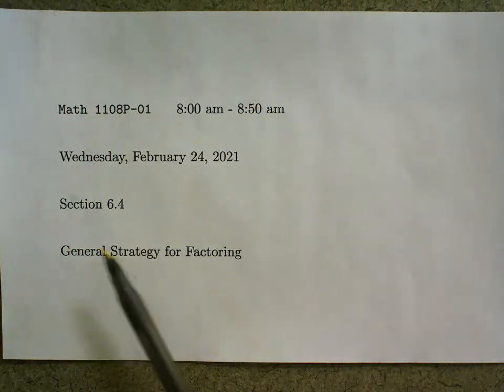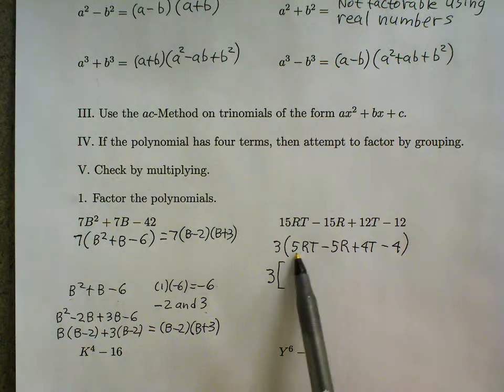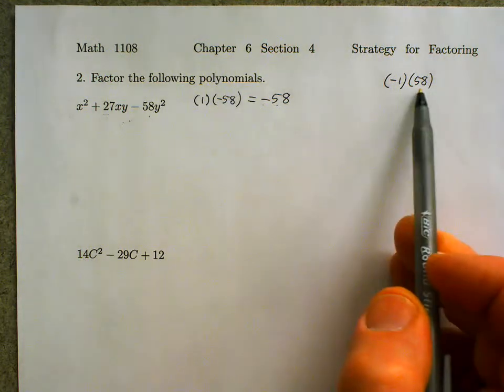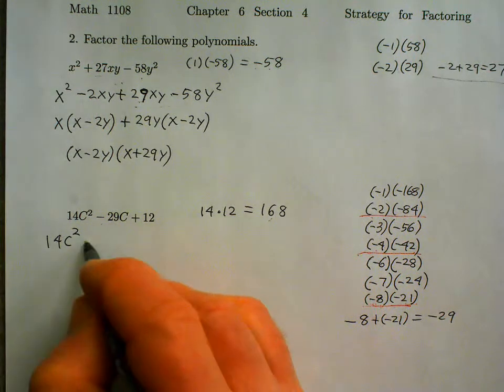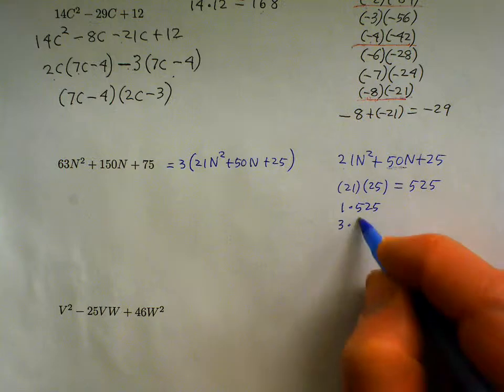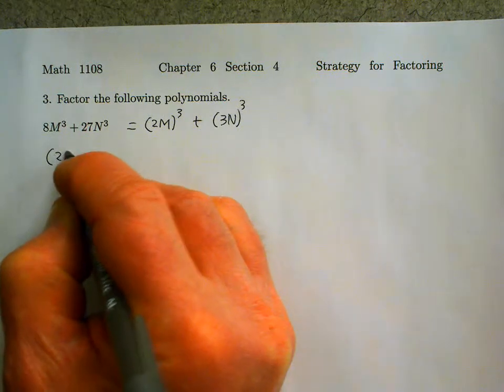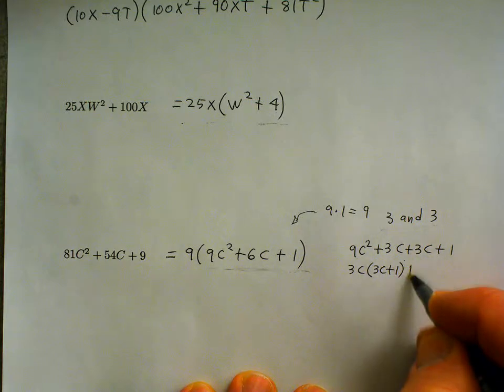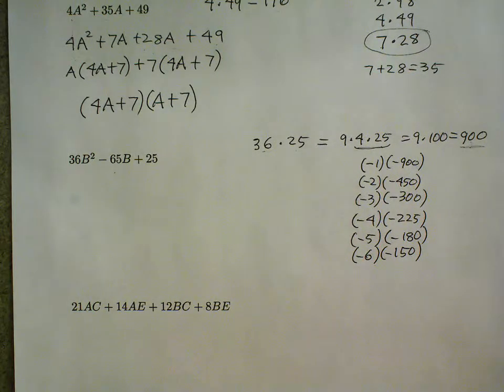Math 1108P-01 Class on Wednesday, February 24, 2021